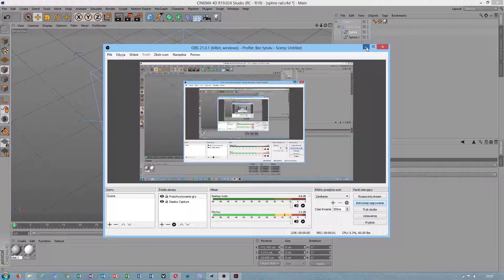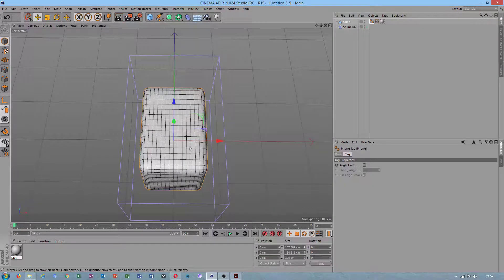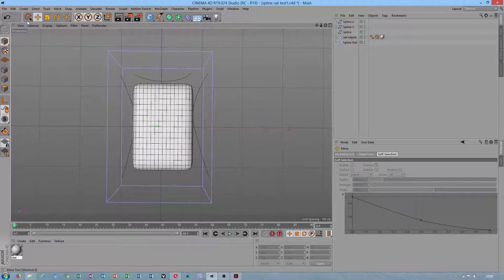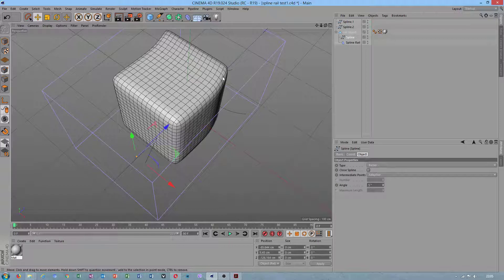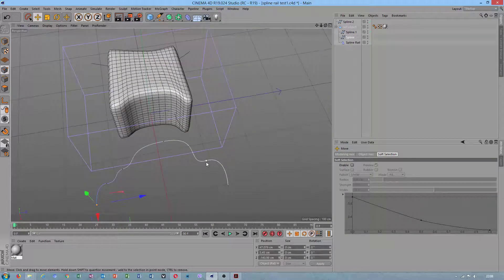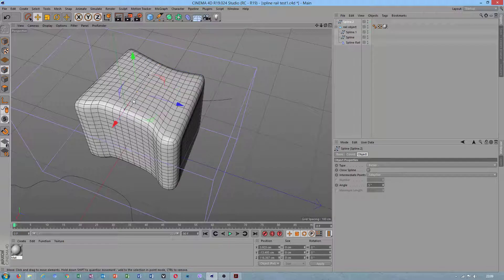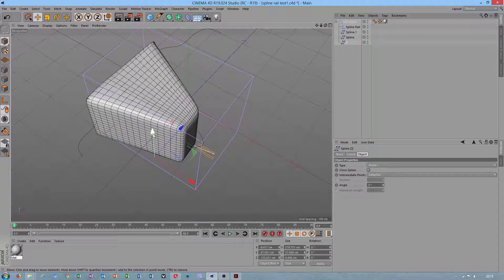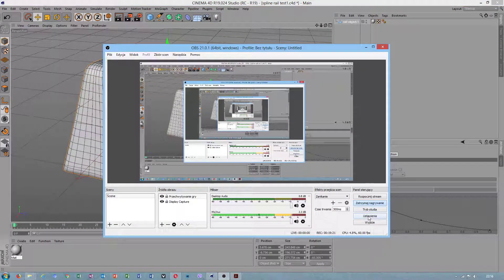Cinema 4D R19 - Spline Rail Modifier - tutorial EN 2018